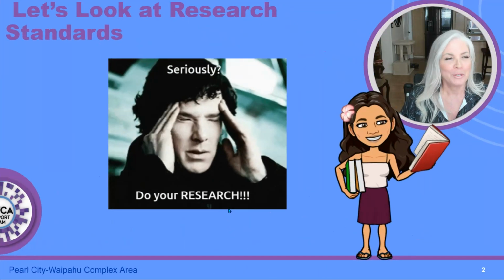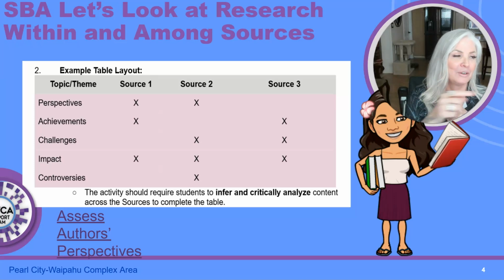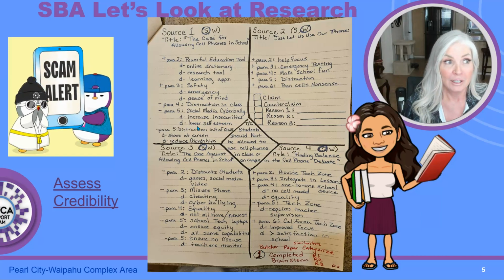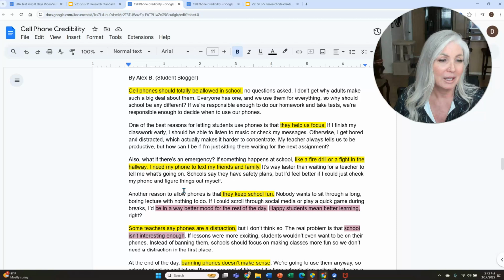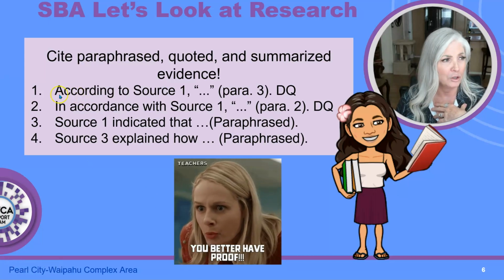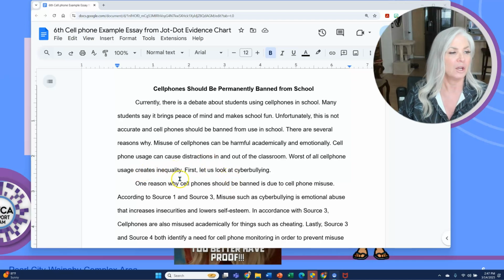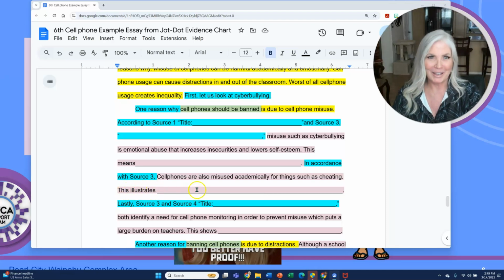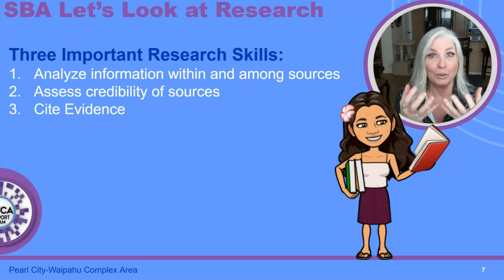13 Gr 6 11 V2 Research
Aloha! My name is Dr. Fisher, and I’m excited to share valuable ELA skills’ strategies with both teachers and students. I currently serve as the Pearl City Waipahu Complex Area Resource Teacher for English Language Arts and Social Studies and as an Adjunct Professor at Chaminade University, where I teach a doctorate course on Evidence-Based Leadership and Decision-Making. With over 20 years of experience teaching ELA in grades 6-12 in Hawai‘i,  I am passionate about helping students succeed.

I created the HCCS ELA Skills’ Support video series to equip students with essential strategies for ELA success. Each video simplifies complex skills into manageable steps, making learning more accessible. I recommend watching the videos in class or as a group, taking notes, and engaging in discussions on how to apply these strategies to reading and writing.

To make access easy, I’ve provided multiple viewing options. These resources are designed to build confidence and enhance student performance with Hawaii Common Core Standards. I look forward to seeing how these strategies support your students’ learning journeys!

YouTube Link – Easily shareable for student viewing.
Google MP4 Link – An alternative way to assign videos.
Google Slides – Editable slides if you prefer to create your own instructional video.
You can also upload them to Edpuzzle and populate them with questions.
YouTube, Google Video: 1. How to find SBA Rubrics Anyone,  (2 mins. 32 seconds)
YouTube, Google Video: 2.  How to Find SBA Rubrics for Teachers w/SBA Lessons (6 mins. 46 seconds)
YouTube, Google Video: 3. How to Find SBA Teacher Lessons and SBA Content Explorer (8 m. 34 seconds)
YouTube,  Google Slides, Google Video: 4. V1 Gr. 3-5 Listening  HCCS   (7 mins. 18 seconds)
YouTube,  Google Slides, Google Video: 5. V2 Gr. 3-5 Research HCCS (12 mins. 51 seconds)
YouTube,  Google Slides, Google Video: 6. V3 Gr. 3-5 Reading HCCS (19 mins. 23 seconds)
YouTube,  Google Slides, Google Video:  7. V4 Gr. 3-5 Writing/Editing HCCS (18 mins. 49 seconds)
YouTube,  Google Slides, Google Video:  8. V5 Gr. 3-5 Writing Narrative HCCS (19 mins. 46 seconds)
YouTube,  Google Slides, Google Video:  9. V6 Gr. 3-5 Writing Opinion HCCS (24 mins. 38 seconds)
YouTube,  Google Slides, Google Video: 10. V7 Gr. 3-5 Writing Informative HCCS (19 mins.15 seconds)
YouTube,  Google Slides, Google Video:  11. V8 Gr. 3-5 Writing Brief Writes HCCS (21:55)
YouTube,  Google Slides, Google Video:  12. V1 Gr. 6-11 Listening HCCS  (10 mins. 57 seconds)
YouTube,  Google Slides, Google Video:  13. V2 Gr 6-11 Research HCCS (16 mins. 15 seconds)
YouTube,  Google Slides, Google Video:  14. V3 Gr 6-11 Reading HCCS (16 mins. 08 seconds)
YouTube,  Google Slides, Google Video:  15. V4 Gr. 6-11 Writing/Editing HCCS (20 mins. 38 seconds)
YouTube,  Google Slides, Google Video:  16. V5 Gr. 6-11 Writing Narrative HCCSs (29 mins. 0 seconds)
YouTube,  Google Slides, Google Video:  17. V6 Gr. 6-11 Writing Argumentative HCCS  (20 mins. 36 s)
YouTube,  Google Slides, Google Video:  18. V7 Gr. 6-11 Writing Explanatory HCCS (13 mins 55 seconds)
 YouTube,  Google Slides, Google Video: 19. V8 Gr. 6-11 Writing Brief Writes HCCS (21:55)

Mahalo and with appreciation,
Donna Fisher (EdD)
PWCA ELA/Social Studies RT,
A ohe hana nui ke alu'ia (No task is too big when done together)